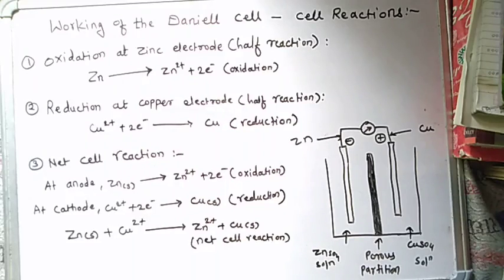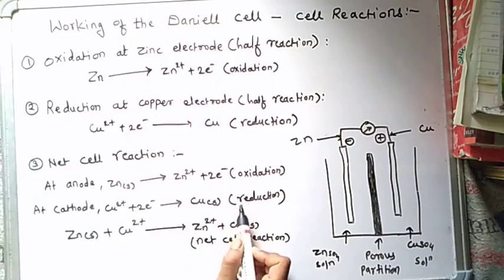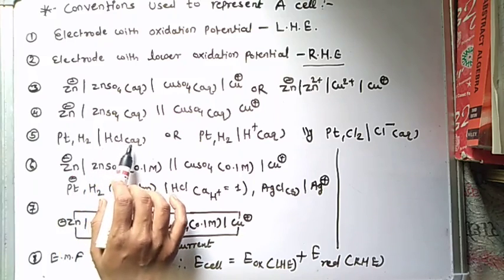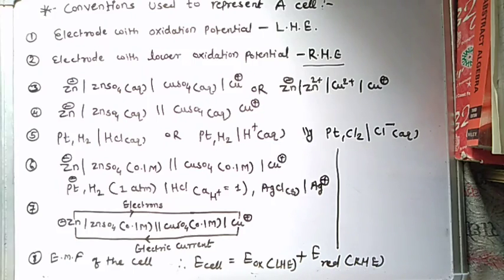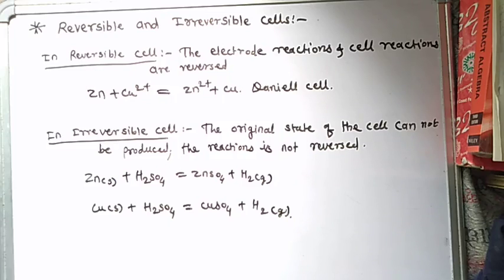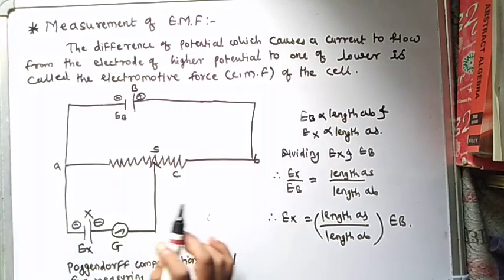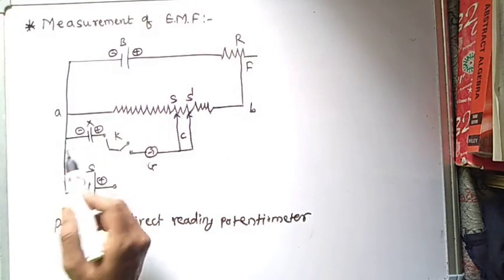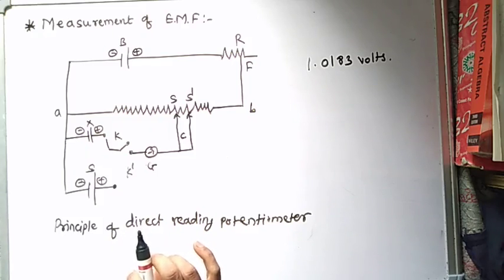Electrochemical cell Ch1,V2